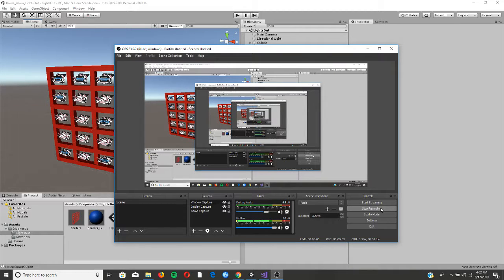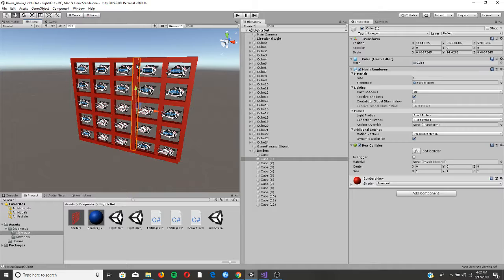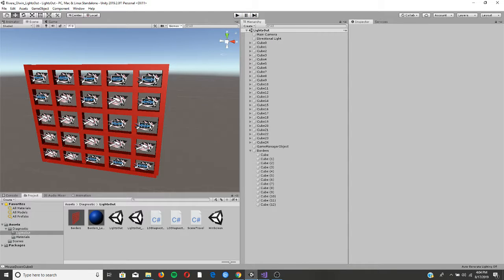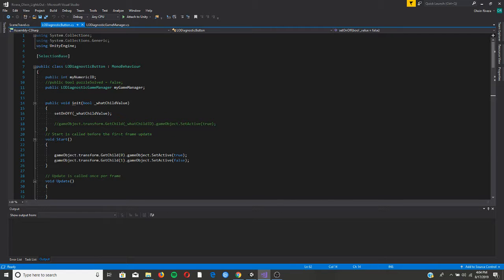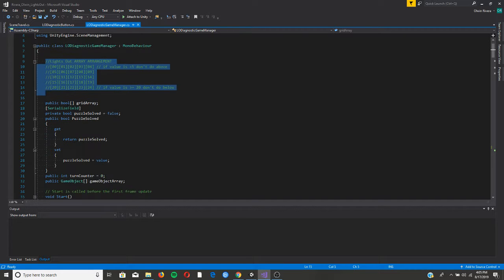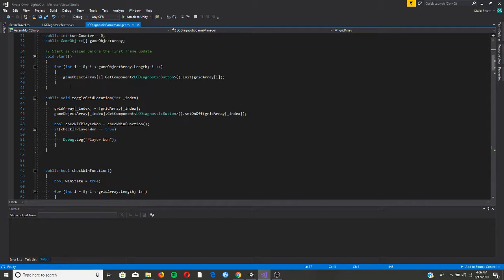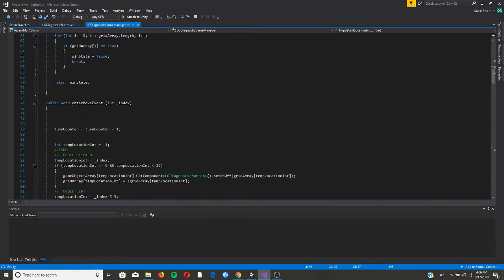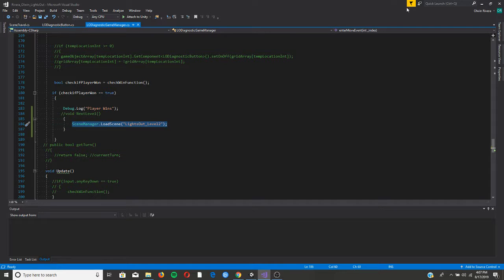Lights Out PnP4 (Visual Demonstration)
Class Tutorial Used: TTT into LO